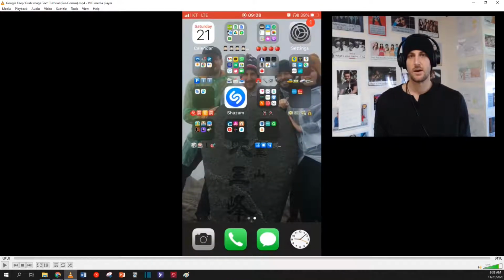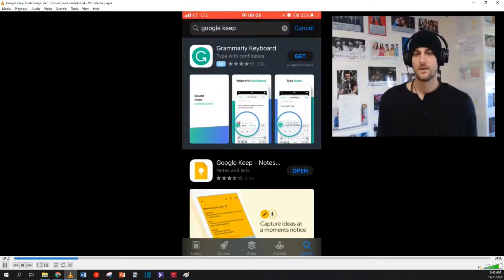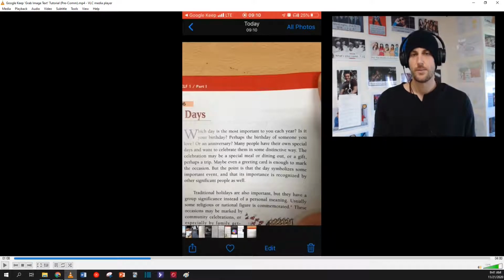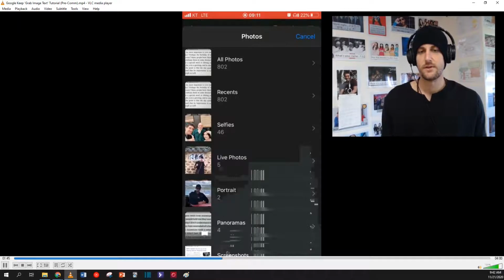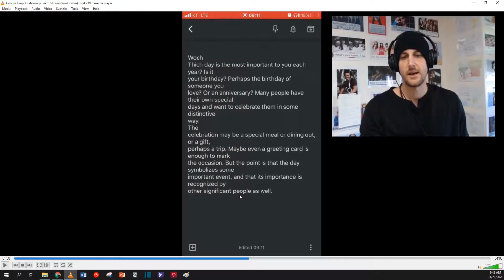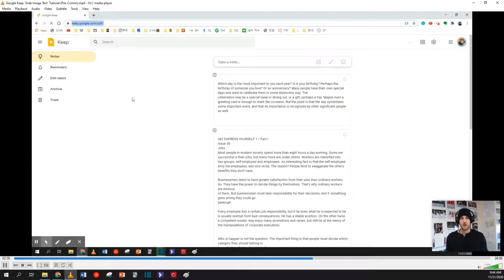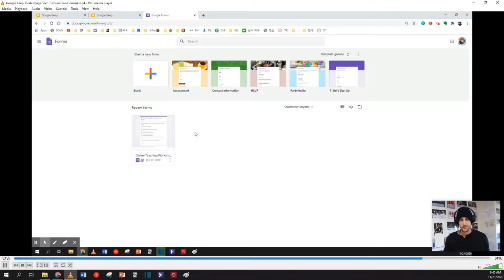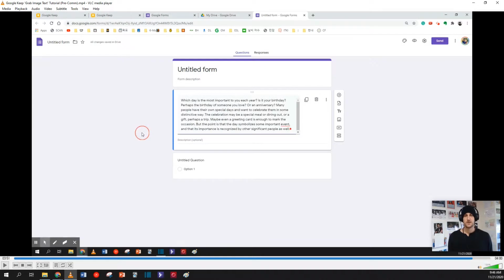Take That Textbook From The Paper to the Screen (Google Keep Tutorial)